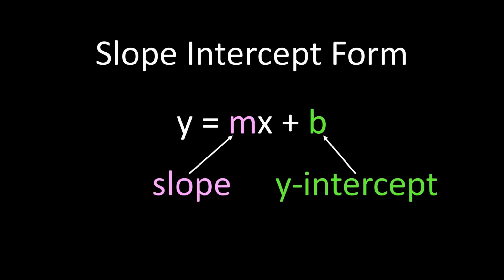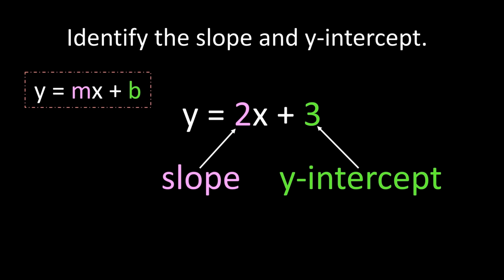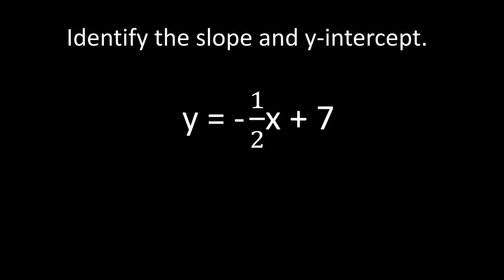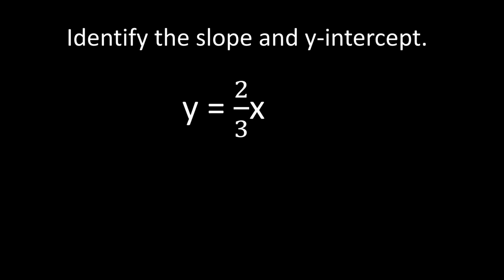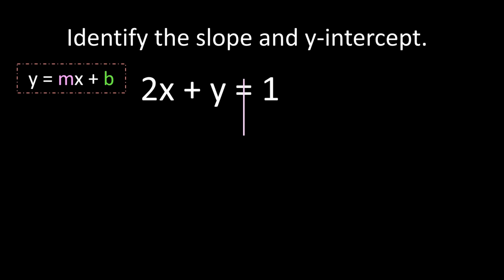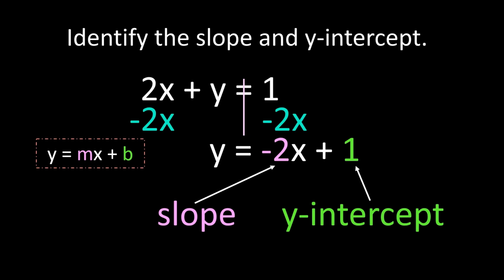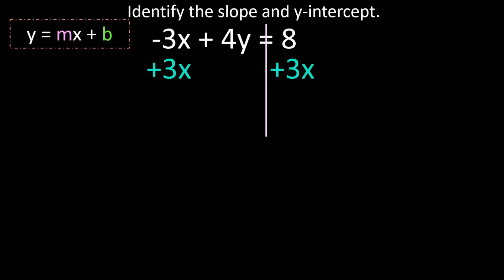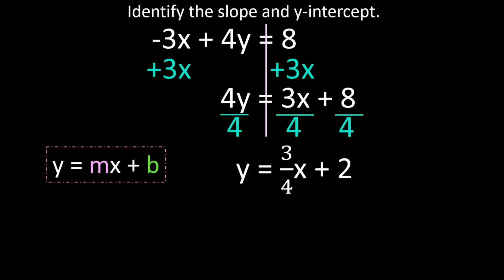Find the Slope and Y Intercept of an Equation | Ziva Math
Welcome to Find the Slope and Y Intercept of an Equation | Slope and Y Intercept by Ziva Math.  If you are needing help finding slope from an equation and finding the y intercept from equation this video is for you.  We will also show examples of how to change an equation to slope intercept form.

00:00 Introduction
00:14 Slope Intercept Form
00:33  Slope and Y Intercept
01:30  Find the Slope and Y-Intercept of an Equation
02:16 How to Find Slope and Y Intercept from Equation
03:13  Finding Slope and Y-Intercept
03:51 How to Change an Equation to Slope Intercept Form